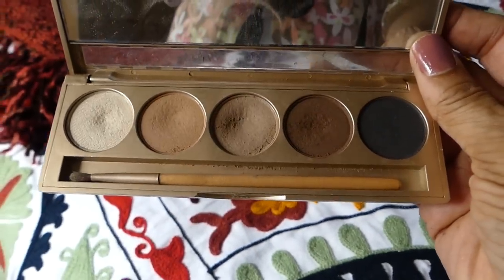Green Beauty TAG: Let's Have Some Wine & Chat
Many thanks to Conscious Bee for creating this tag and her channel is linked below! In this green beauty tag I'm sharing my thoughts on the green beauty industry and some of my favorite natural products.

PRODUCTS MENTIONED
Jane Iredale Daytime Eye Palette
Mahalo Unveil
Leahlani Mermaid Mask

If you like to shop online sign up at Ebates! It’s FREE and you’ll receive cash back on your online purchases plus $10 cash back on your first purchase of $25!!